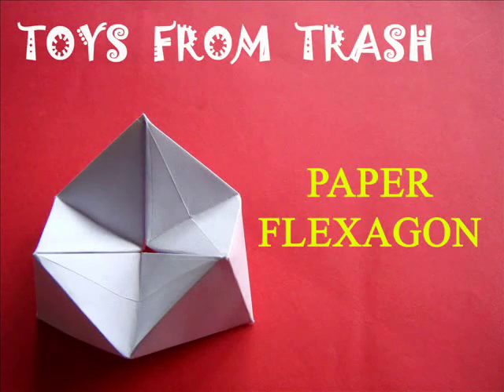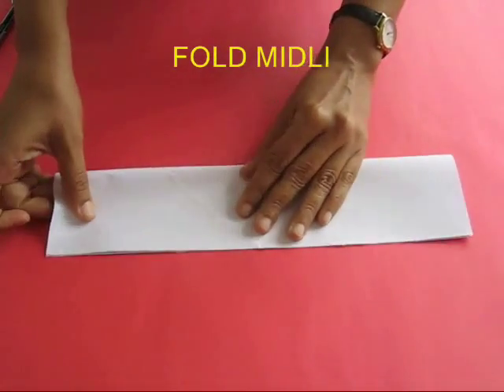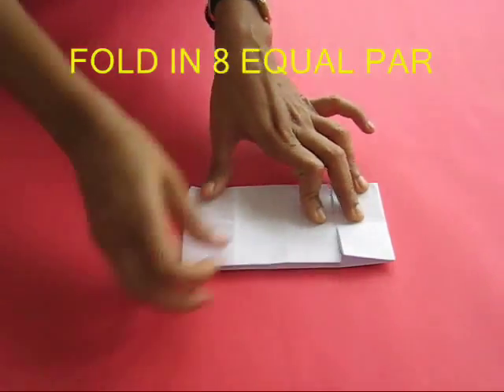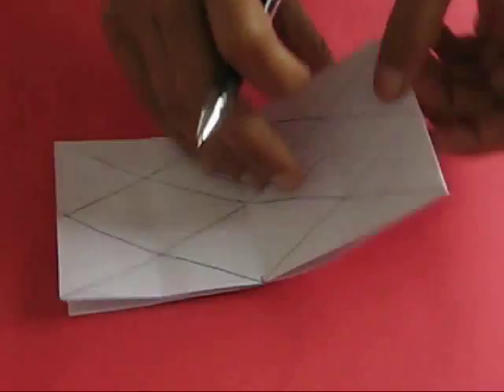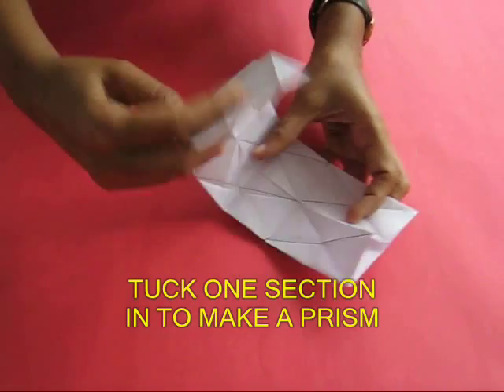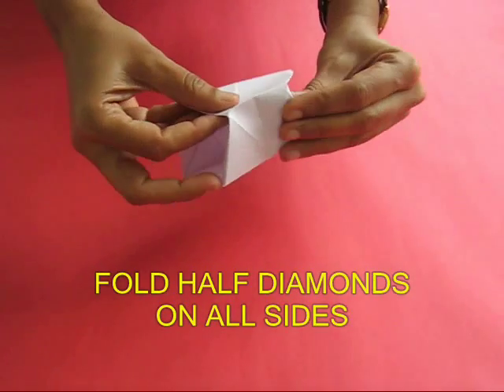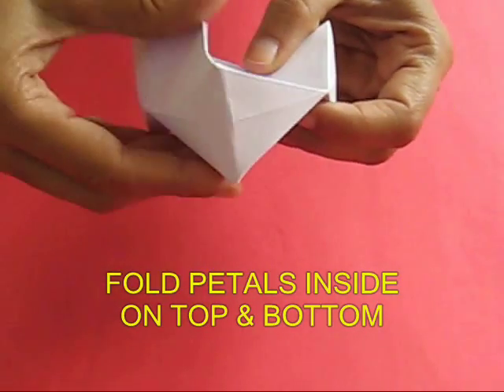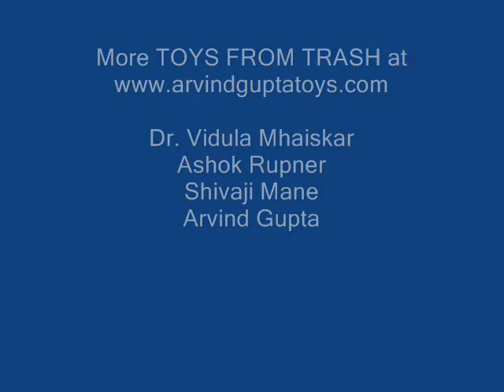Paper Flexagon Activity